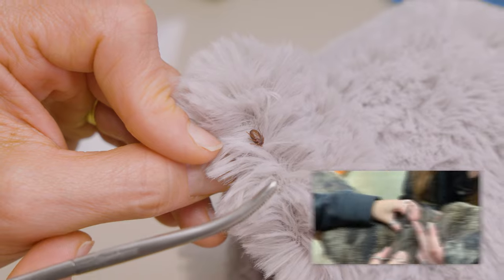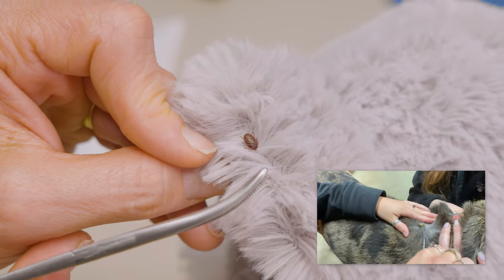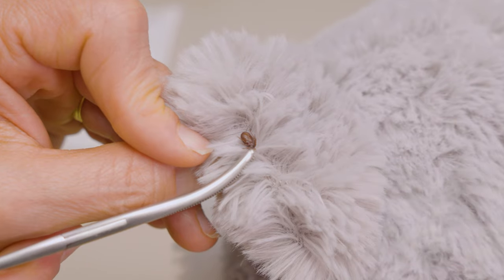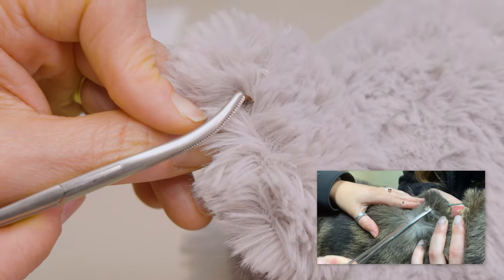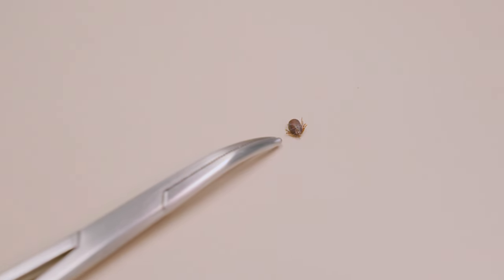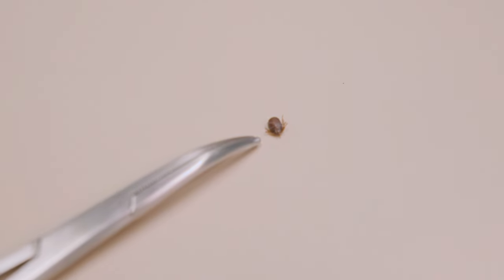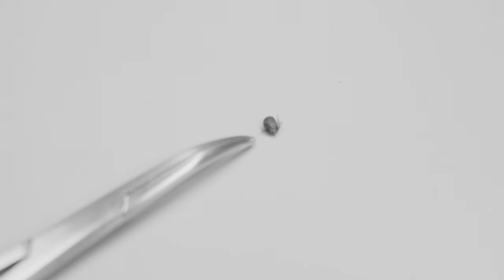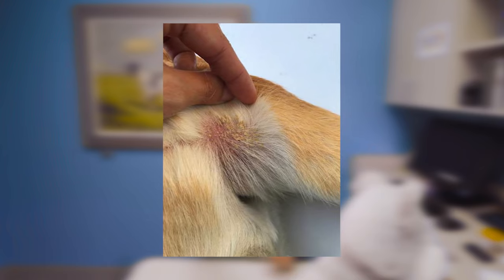HOW TO Properly Remove A Tick!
It's getting warmer, which means tick season is upon us! Dr. King is here to show you how to properly remove a tick and discusses a few of the misconceptions regarding tick removal. Look out for those pesky buggers!

All-Star Twitter: @AllStarVet
All-Star Instagram: @All_Star_Veterinary_Clinic